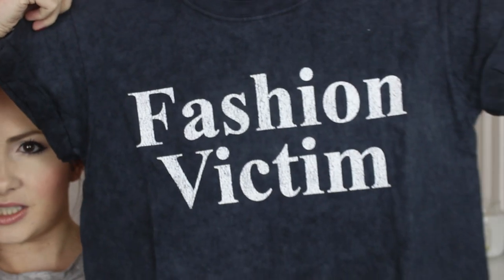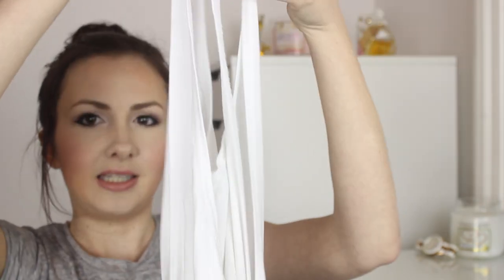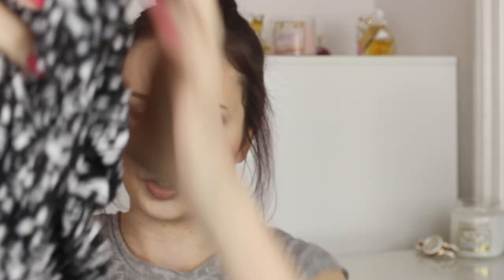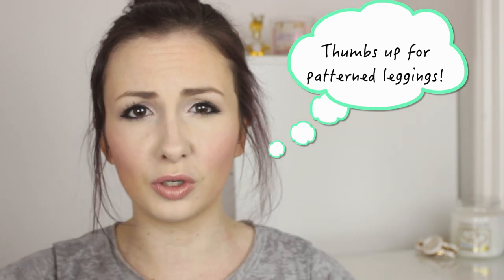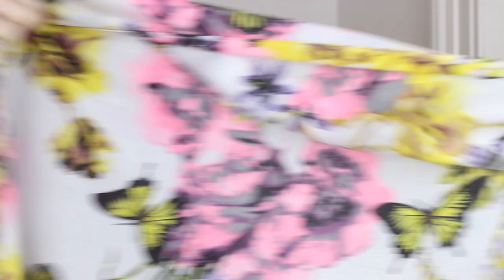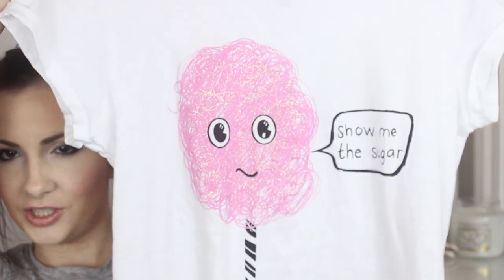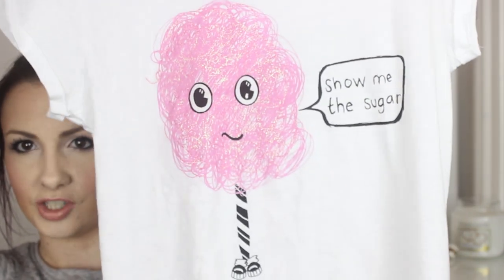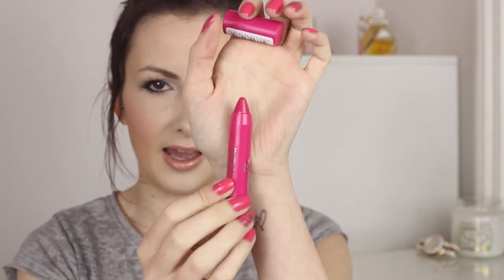♥ Collective Haul ♥ Clothes, Makeup, Nail Polish!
Massive haul!

Previous video:
♥ Brand Focus ♥ Essie

Honeylusthelz